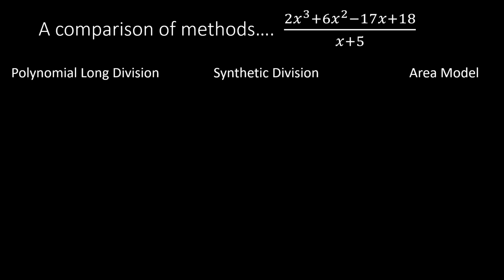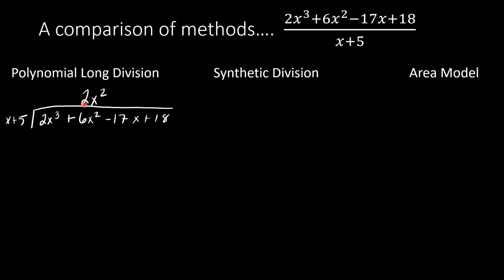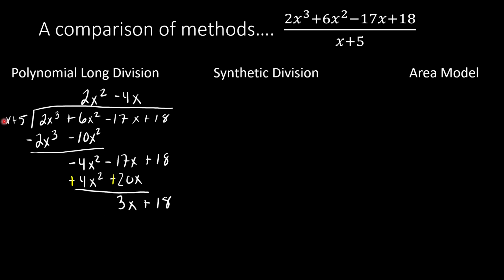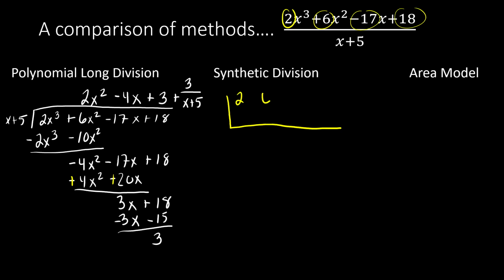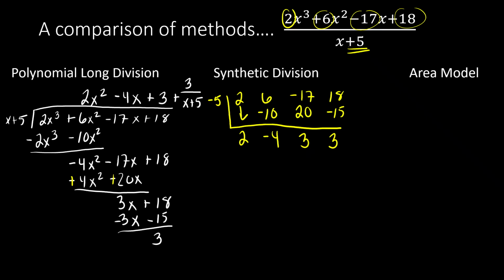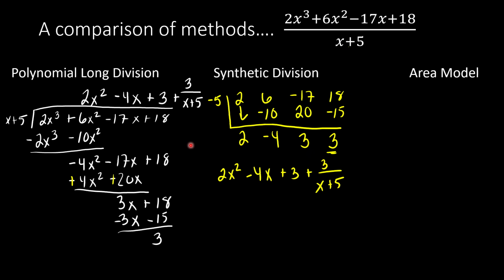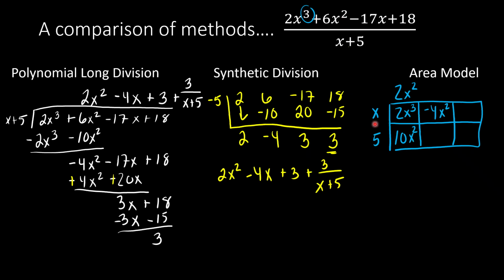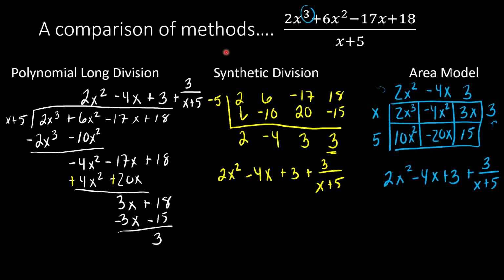Polynomial Division - A comparison of methods